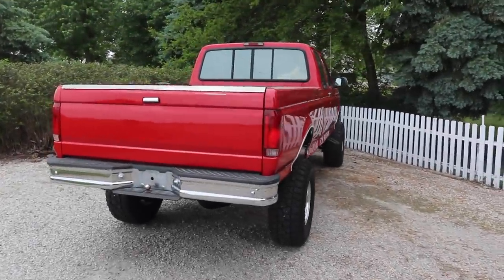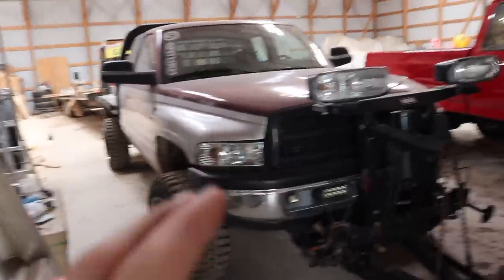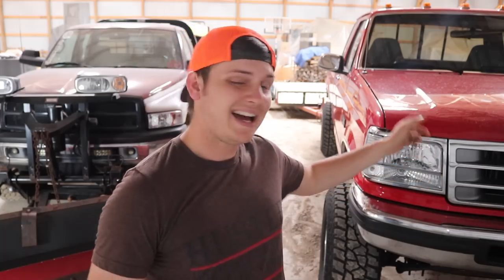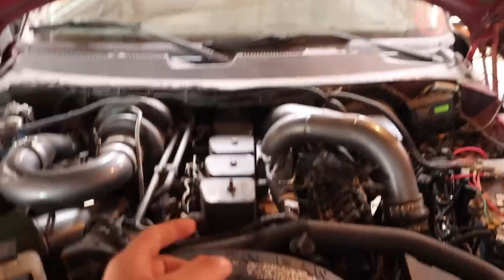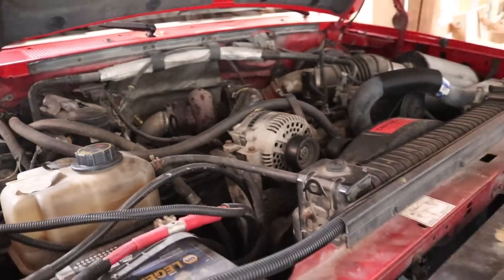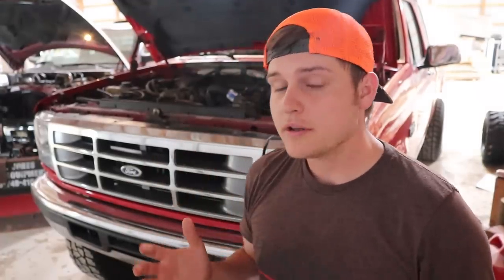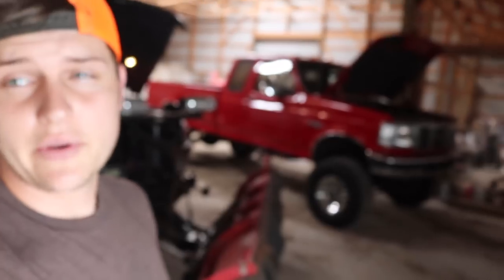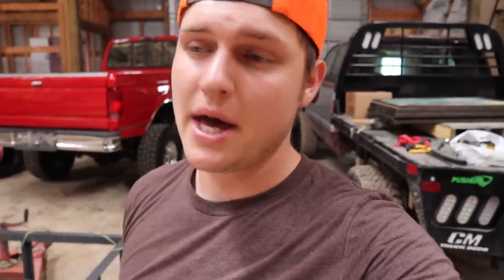WHICH IS BETTER? 12V Cummins OR 7.3 PowerStroke!?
ENTER TO WIN OUR OBS PowerStroke + $5,000 by placing an order
5X ENTRIES END JUNE 3rd!

Send stuff here:
U.S.A.